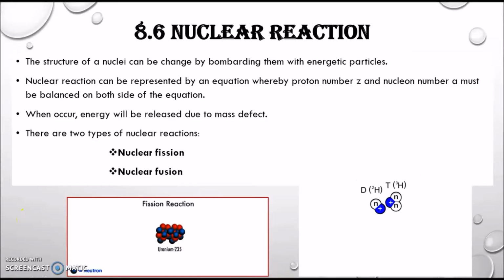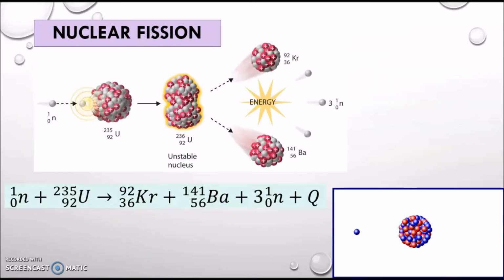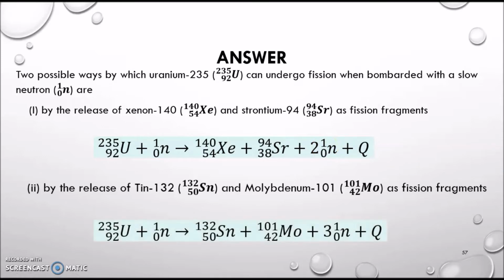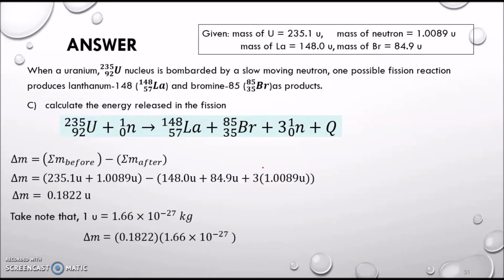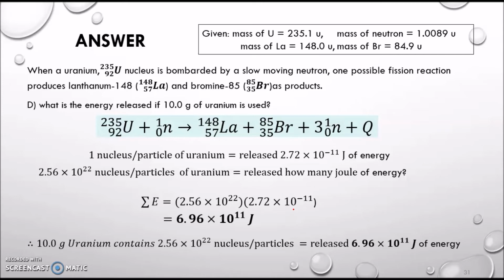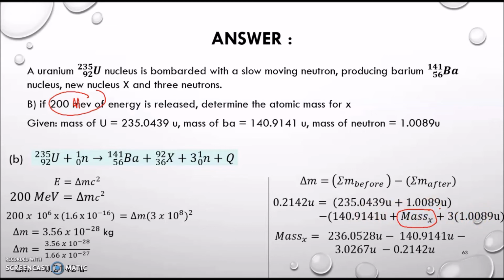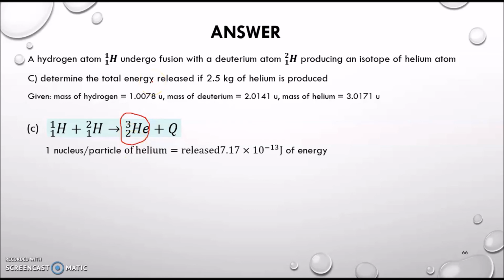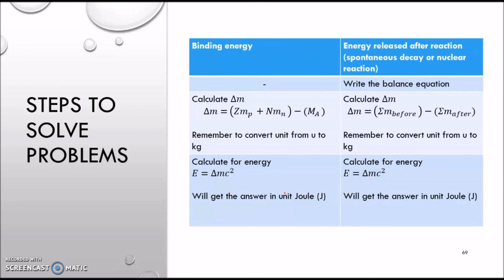TST 0824 NUCLEAR REACTION